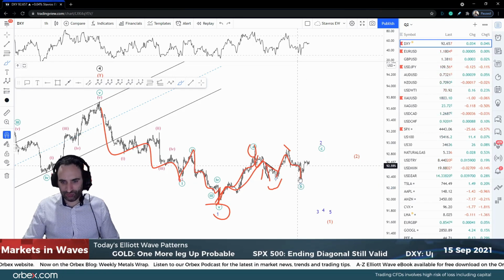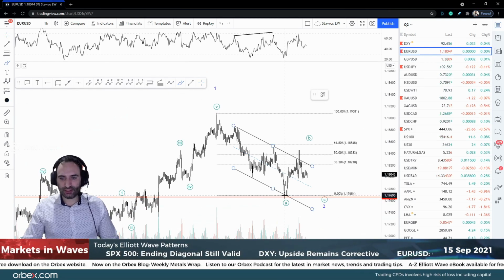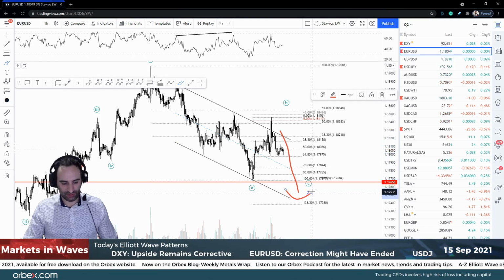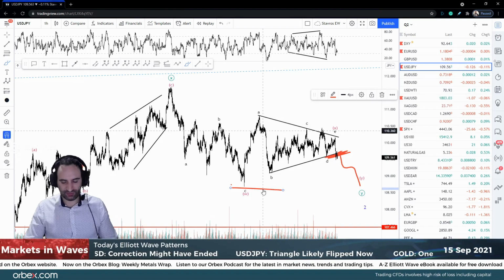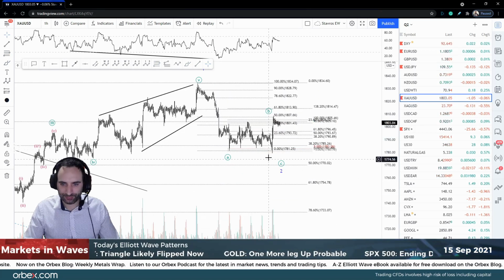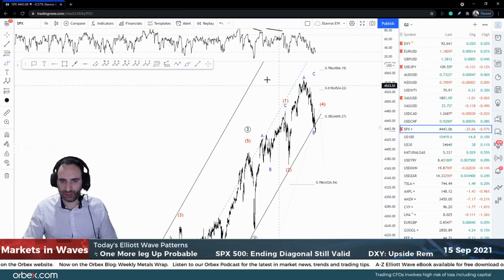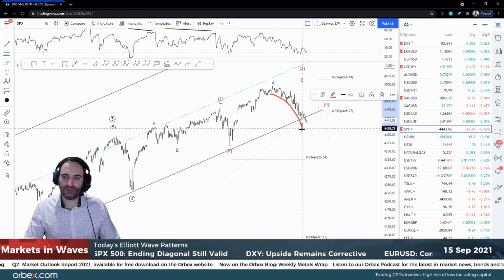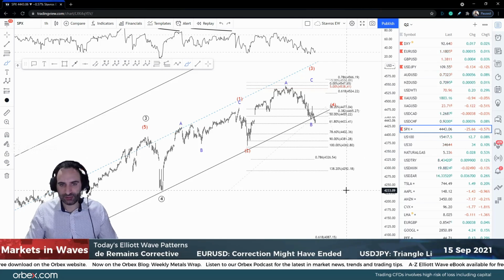ORBEX Elliott Wave Update: DXY, EURUSD, USDJPY, GOLD, SPX500!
Asset TimeStamps are as follows:

$DXY 00:35
$EURUSD 02:15
$USDJPY 03:50
$GOLD 05:25
$SPX500 07:00